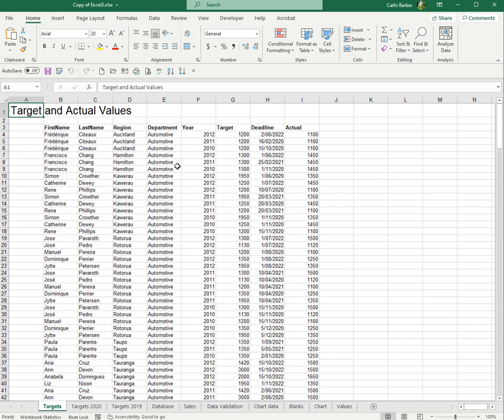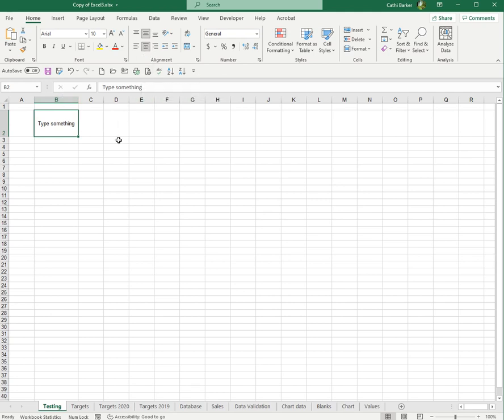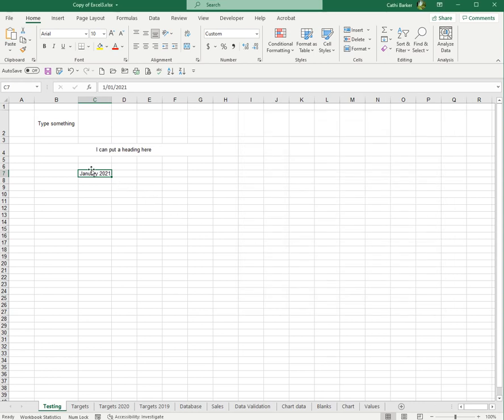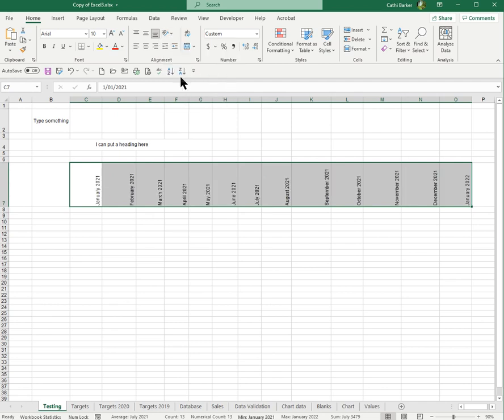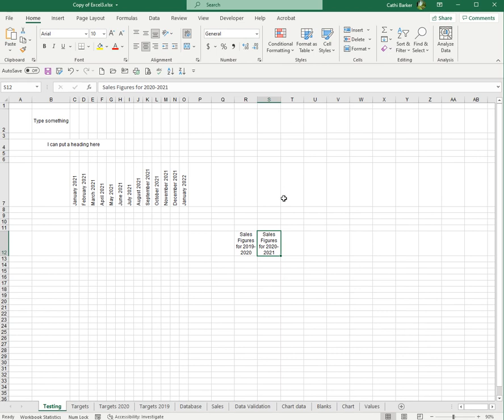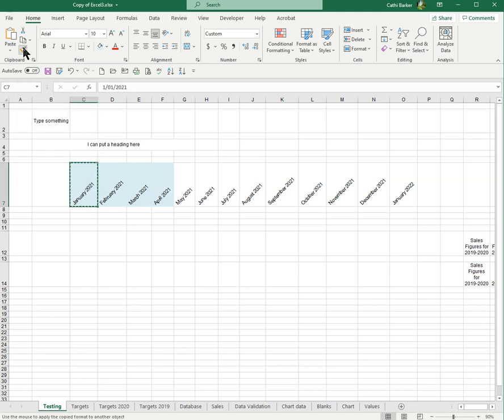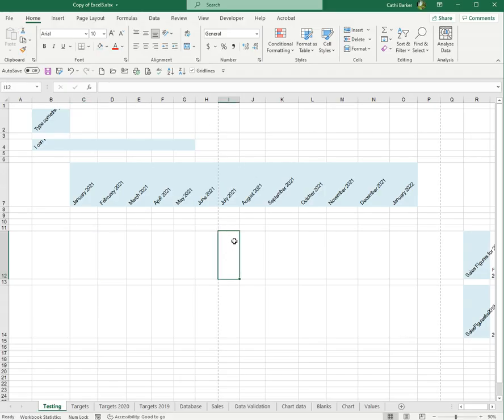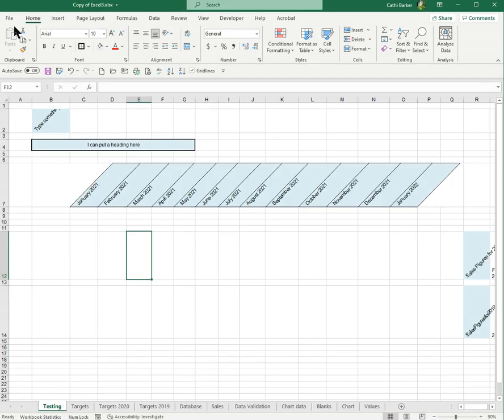Microsoft Excel Highlight Video (7/14)